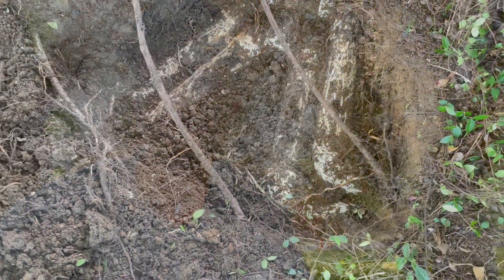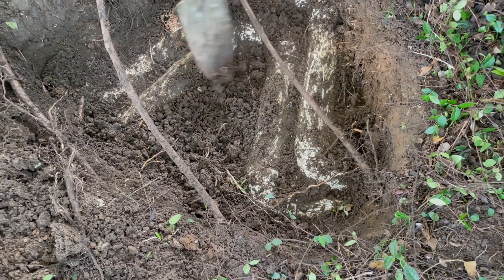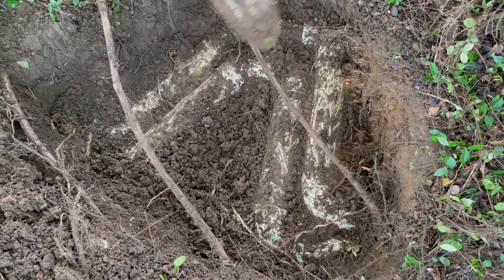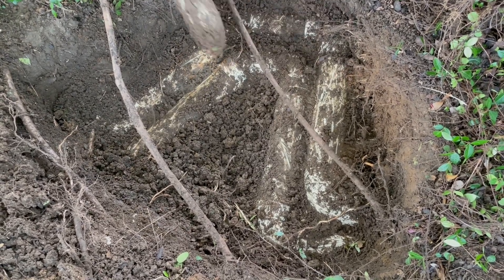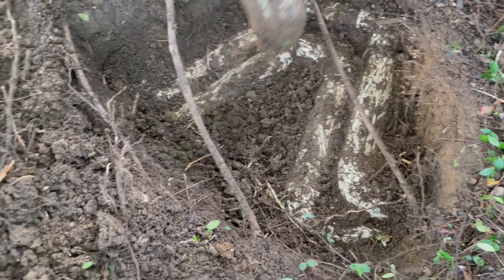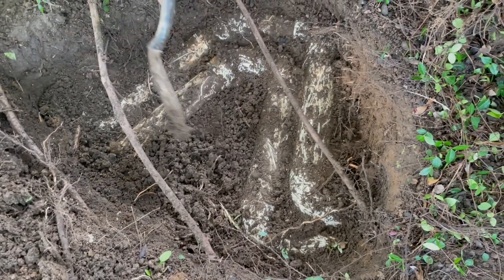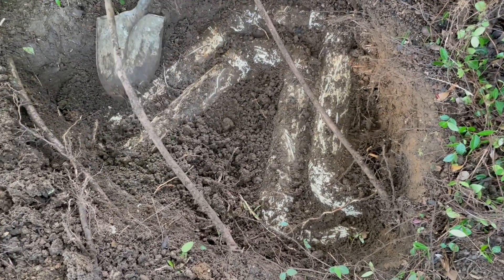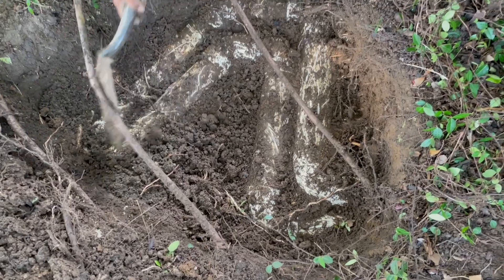How to NOT Install Landscape Drain Pipe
During a drain cleaning job we ended up needing to do a bit of dig and discover to figure out the issue. What we found was bizarre if not comical.